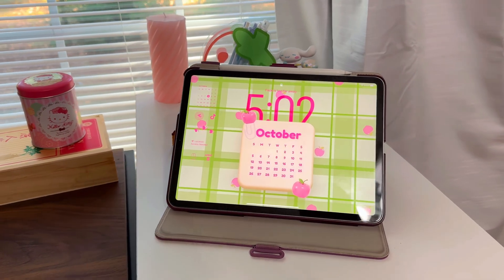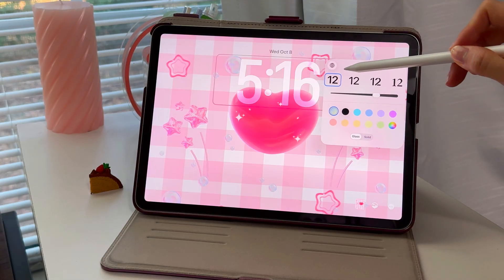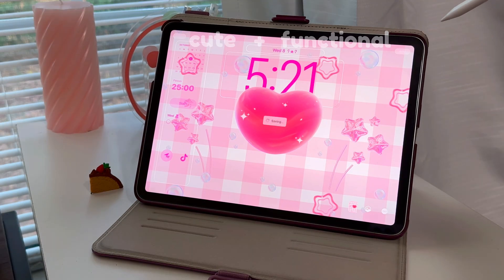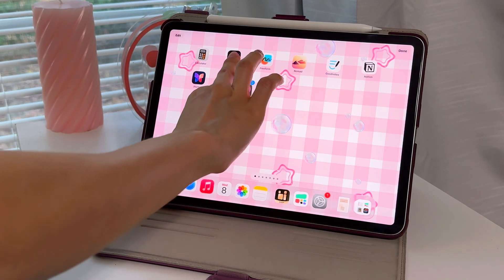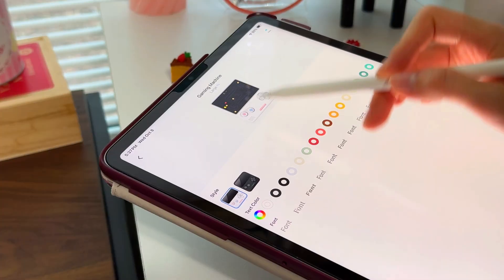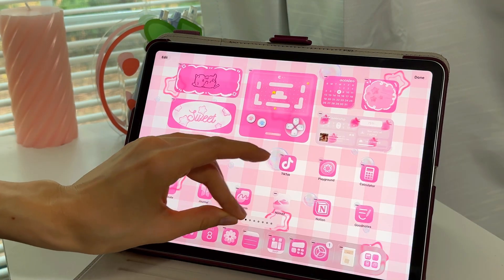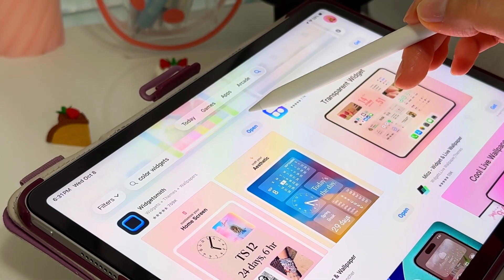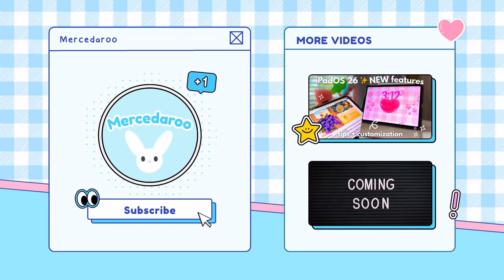how to customize your iPad 🌷 | easy + cute 🧸 iPadOS 26 customization tutorial | widgets, icons 💖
✨ Welcome, friends! ✨
Today I’m showing you how I customized my entire iPad with iPadOS 26(the new update),  from the lock screen to the home screen, tinted app icons, and cute widgets! Everything is soft, pink, and totally aesthetic 💗 Let's customize our iPad's together!

𝗖𝗵𝗮𝗽𝘁𝗲𝗿𝘀
0:00 - preview
0:09 - intro
0:28 - 3D lock screen wallpaper
0:48 - how to stretch the clock
1:06 - how to get the clock behind the subject
1:20 - lock screen widgets
1:55 - home screen wallpaper
2:34 - home screen apps
2:47 - how to get clear and tinted app icons
3:16 -  iScreen
3:52 - how to add cute widgets to your home screen
4:10 - colorwidgets
4:39 - widget layout
5:19 - Widgetsmith

📓 𝗦𝗵𝗼𝗽 𝗺𝘆 𝗱𝗶𝗴𝗶𝘁𝗮𝗹 𝘀𝘁𝗮𝘁𝗶𝗼𝗻𝗮𝗿𝘆
pink wallpaper from video

📷 𝗠𝘆 𝗦𝗲𝘁𝘂𝗽
iPhone 15 pro max
Sunpak FlexPodDX

💖 𝗙𝗿𝗲𝗲
Get a free cute 3d wallpaper in my beacons link